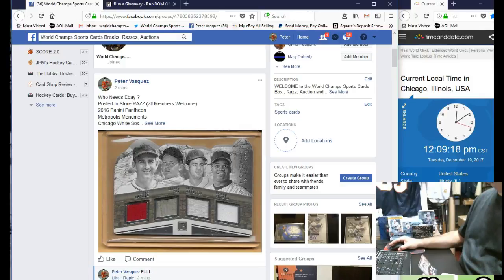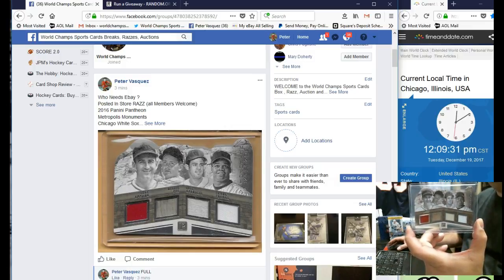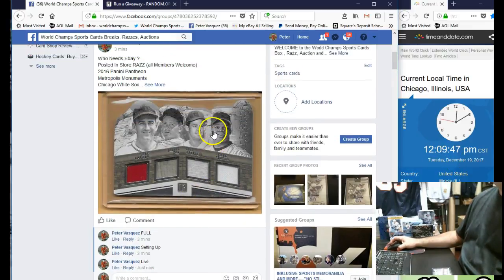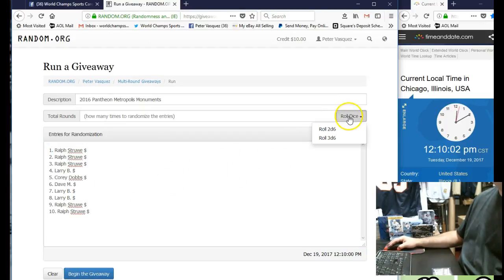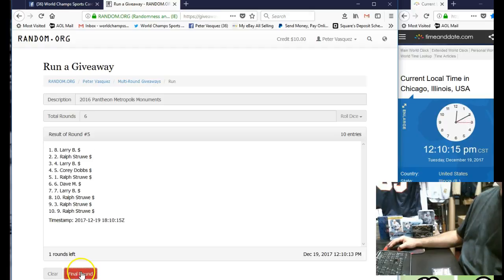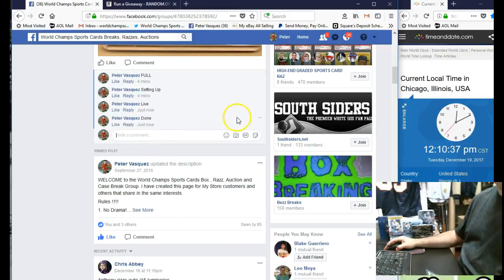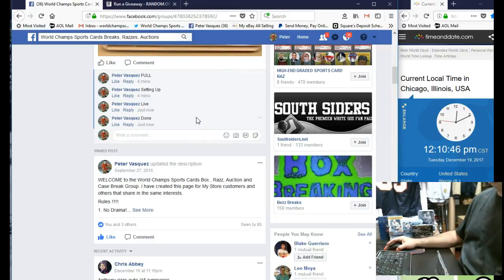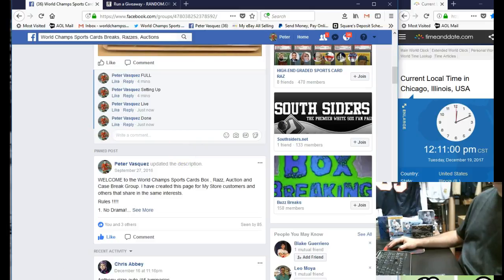2016 Pantheon Metropolis Monuments